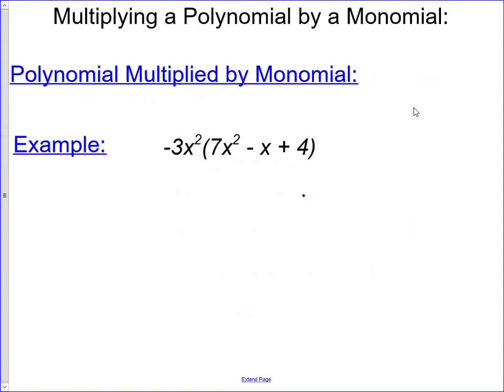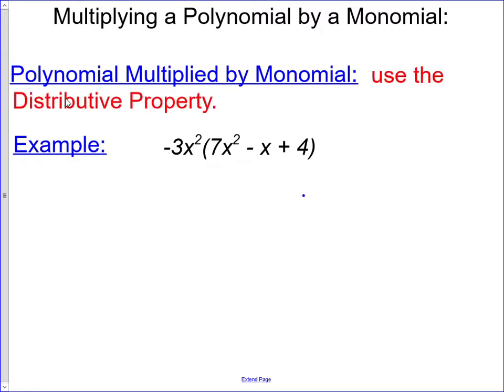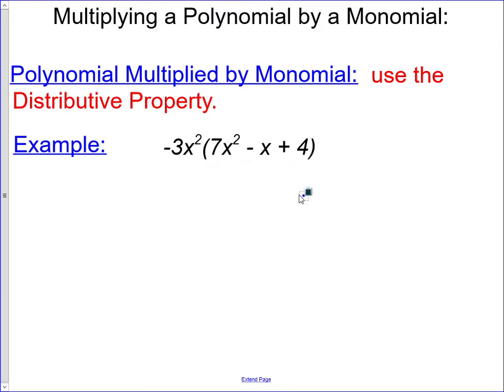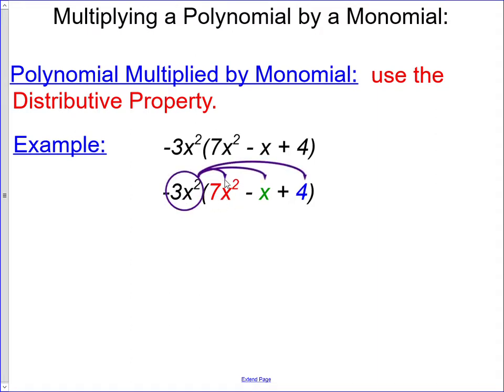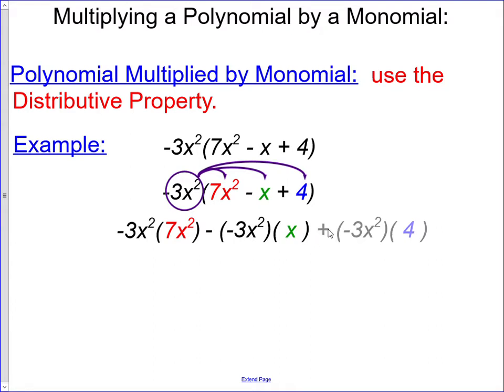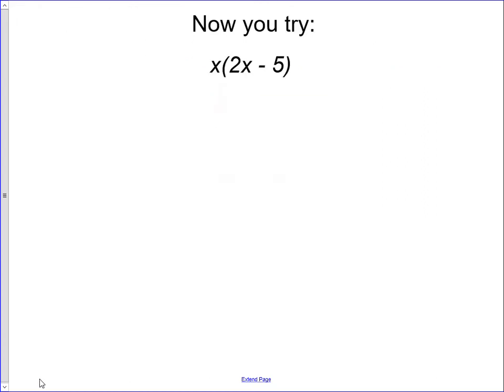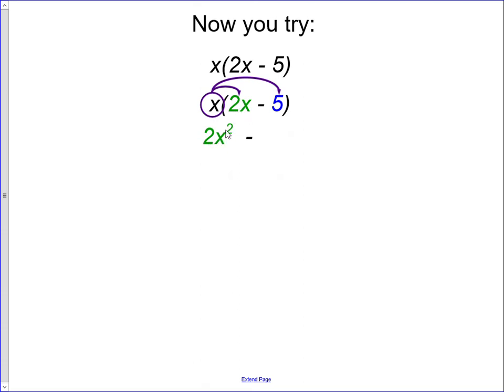Multiplying a Polynomial by a Monomial